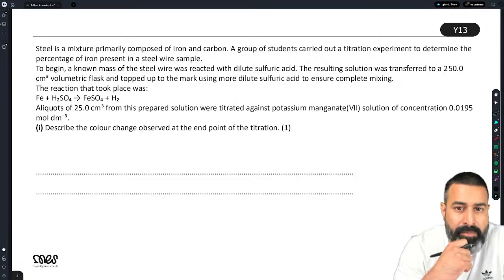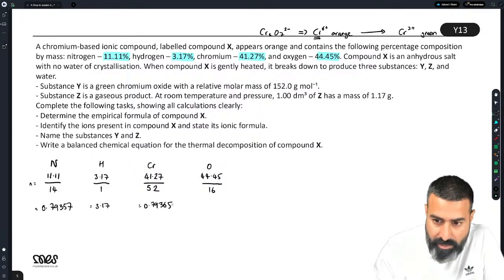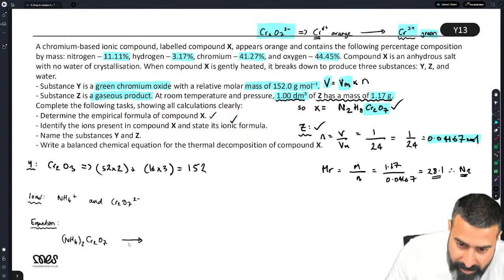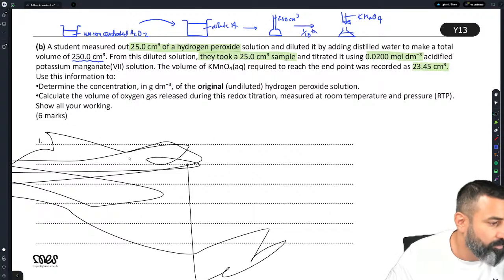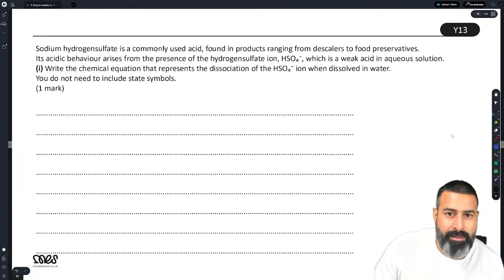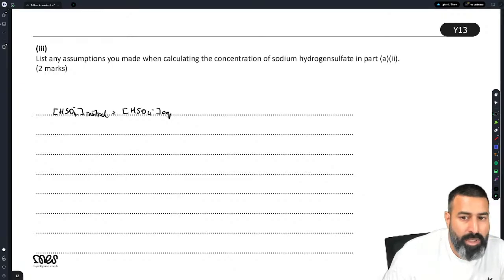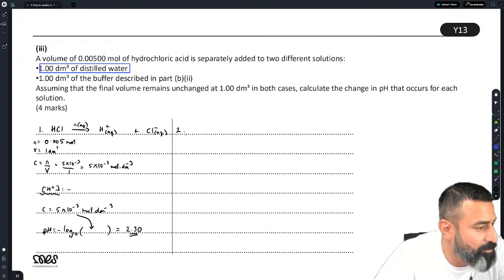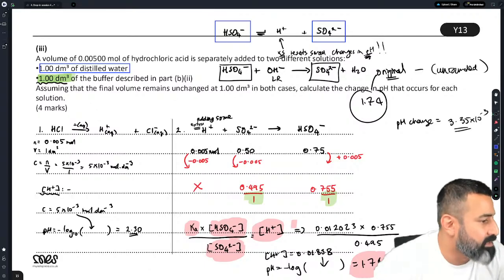A-Level OCR Chemistry FREE REVISION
Tech issues?